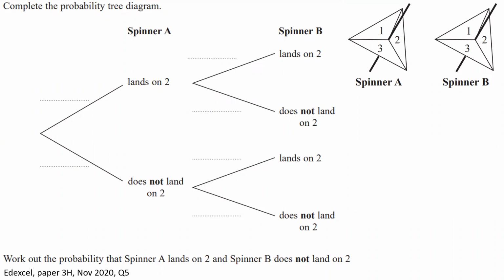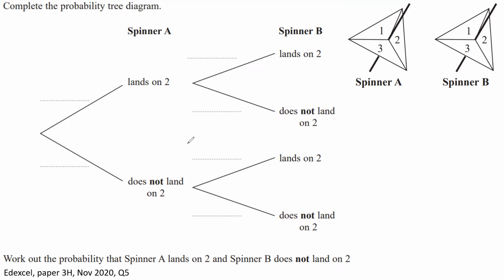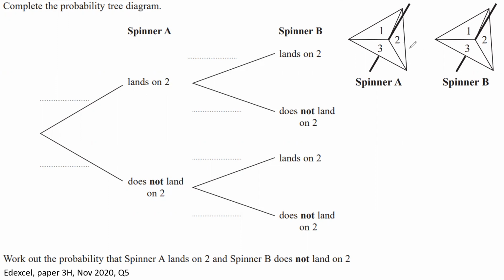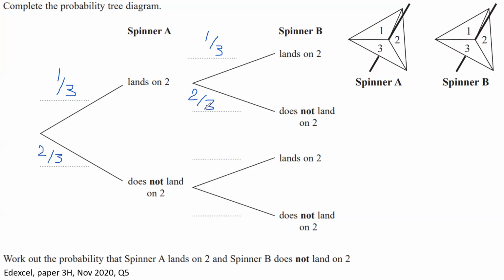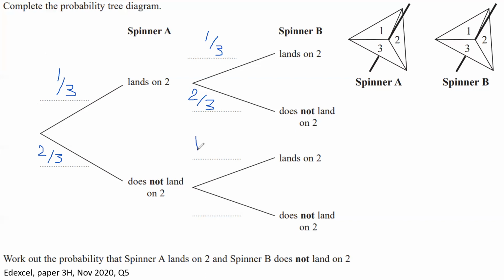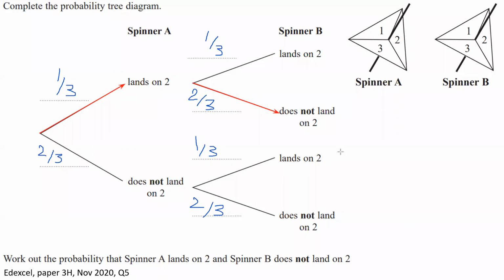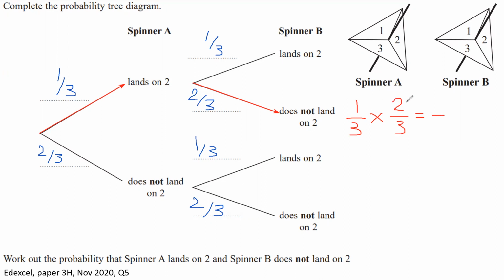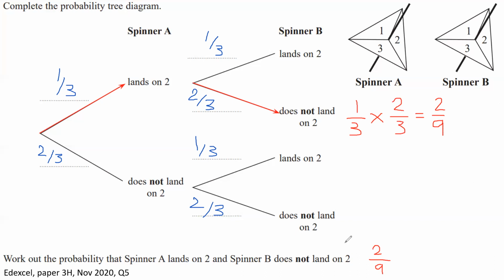Probability tree diagrams - GCSE Maths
This question asks you to complete a probability tree diagram then use it calculate the probability of different outcomes. I talk through the best way of completing tree diagrams and how to work through to solve the problem.

Question taken from GCSE Maths Edexcel, paper 3H, Nov 2020, Q5